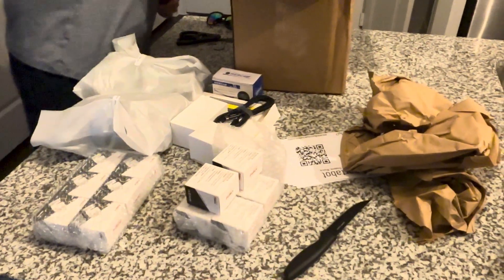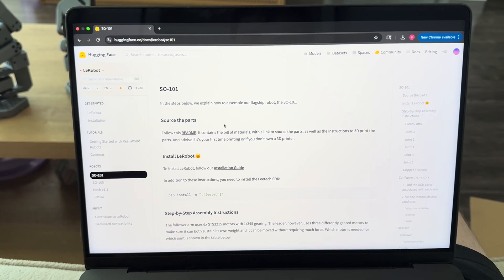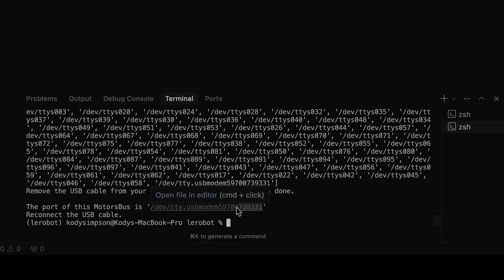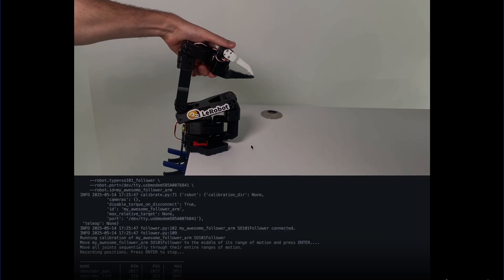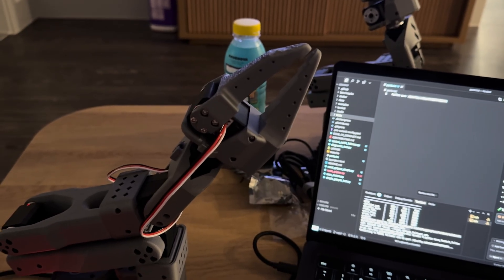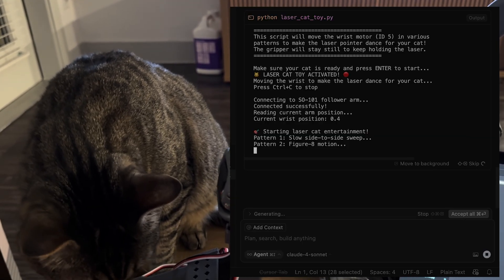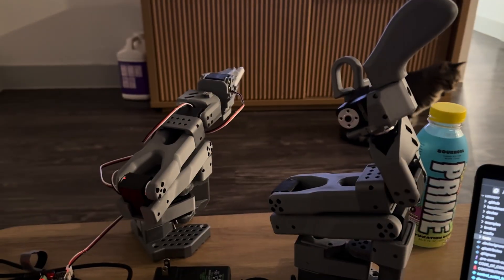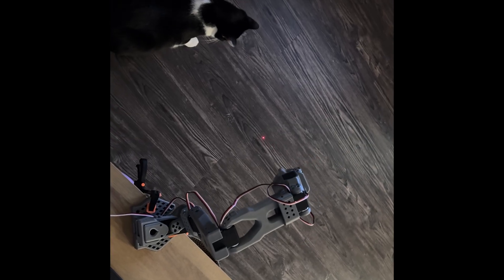I Built a Robot to Entertain My Cat | SO-101 Robot Arm: Ep. 1